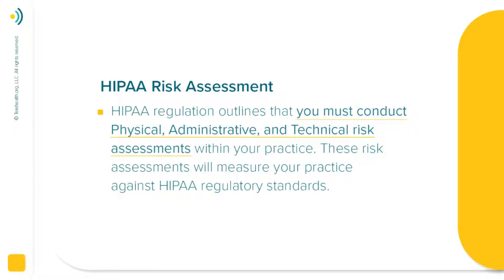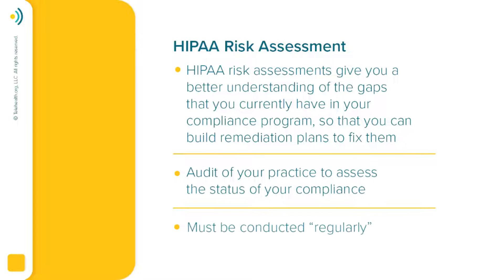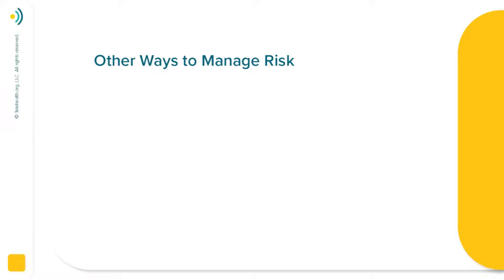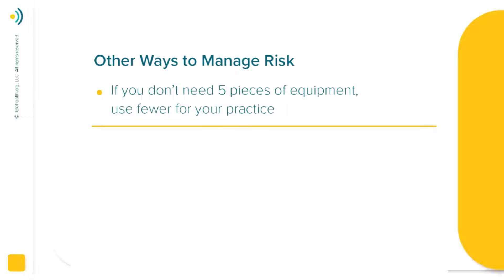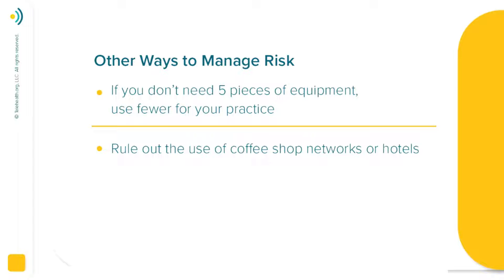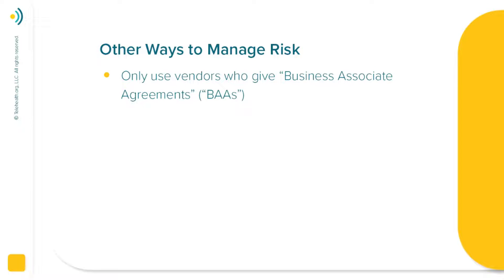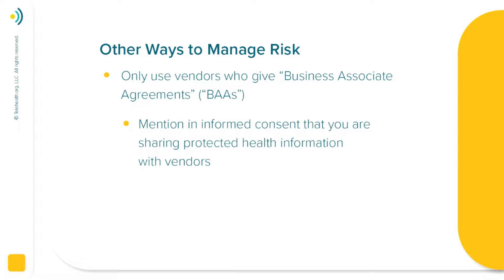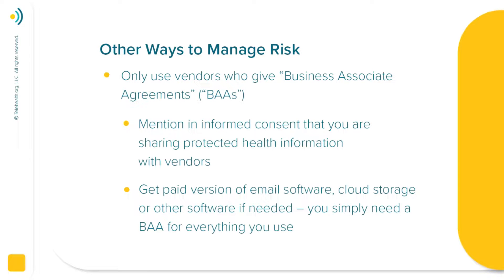HIPAA Risk Assessment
Bring your telehealth practice into legal compliance. Get up to date on inter-jurisdictional practice, privacy, HIPAA, referrals, risk management, duty to warn, the duty to report, termination, and much more!

Need CME(s), CNE(s), or CE(s)?

Register for full CME, CNE, or CE credit(s) for multi-modal, 100% online, on-demand telehealth professional training programs. Registration gives you access to slides, handouts, course materials, and course completion certificates for your licensing board

and register for one of our 55+ no-cost telehealth newsletters If you are seeking telehealth-specific vendors to provide technology,

Telehealth.org was founded by Marlene M. Maheu, PhD